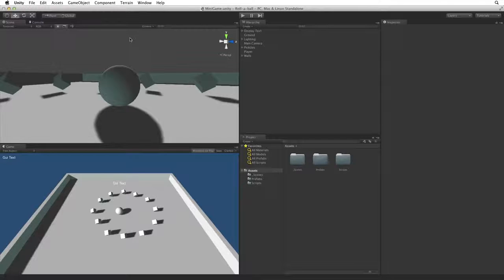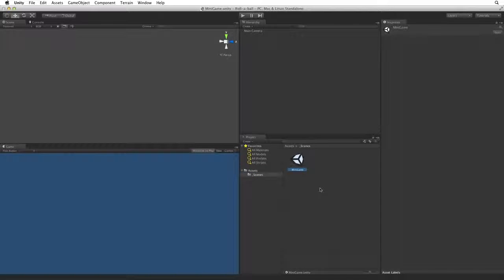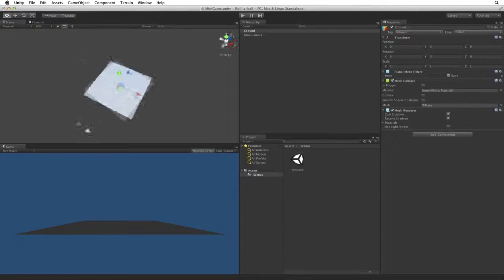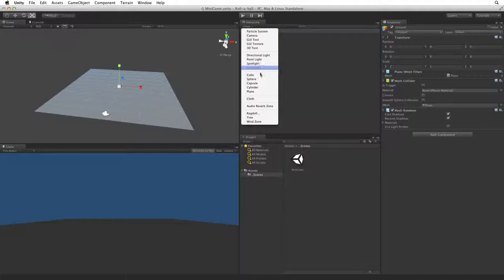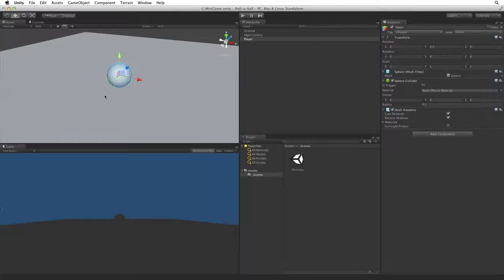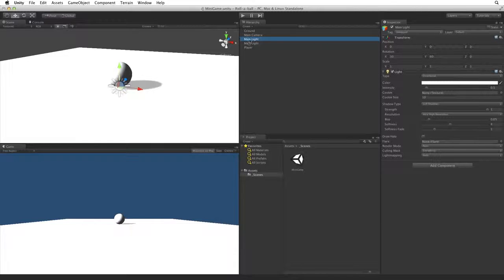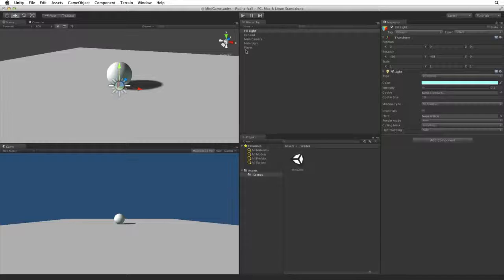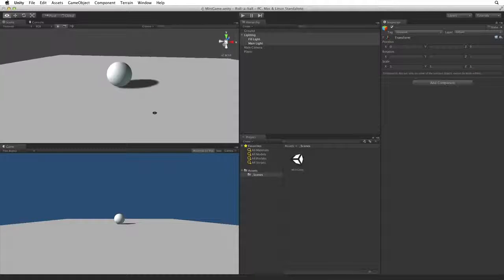Setting up the game 01 Roll a ball Unity Official Tutorials